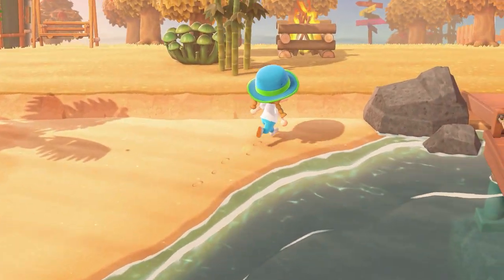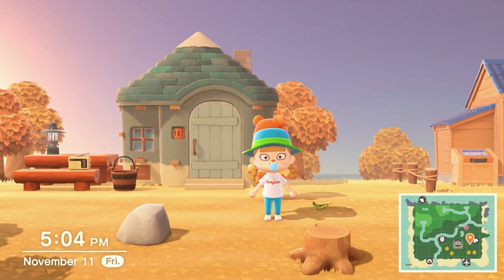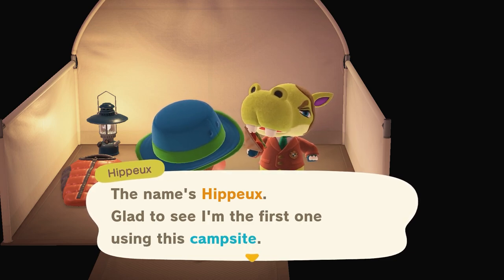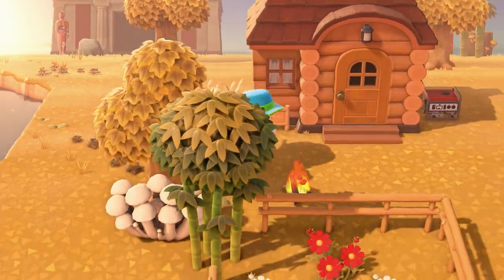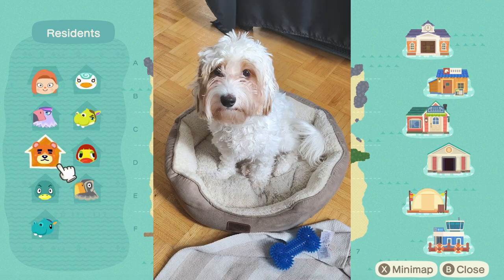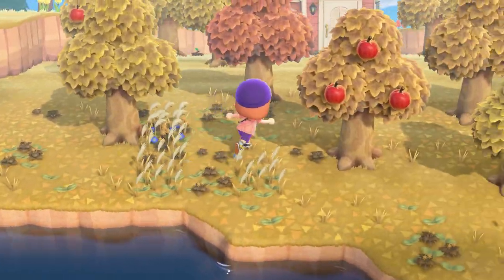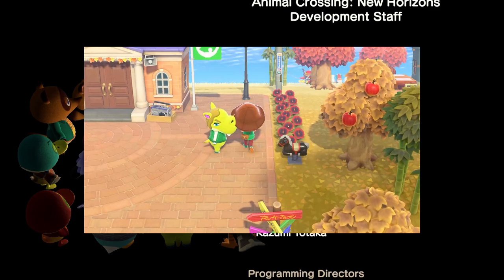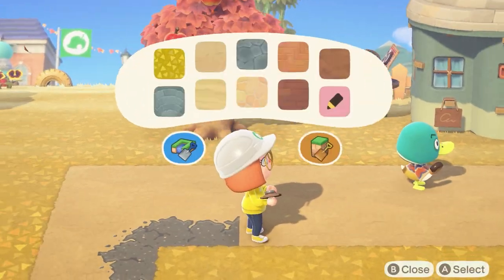I reset my island, meet first Campsite villager and the game refuses to autofill plots!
Welcome to my new island - Sorrel! Join me on this adventure of building up a colorful place and meet my new villagers.

Custom designs:
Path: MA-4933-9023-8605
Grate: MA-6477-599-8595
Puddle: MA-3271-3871